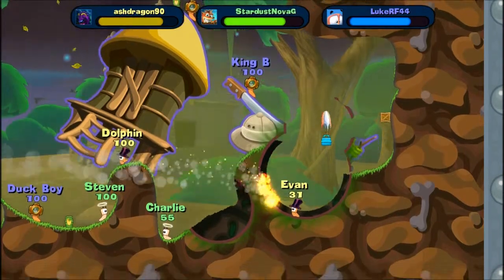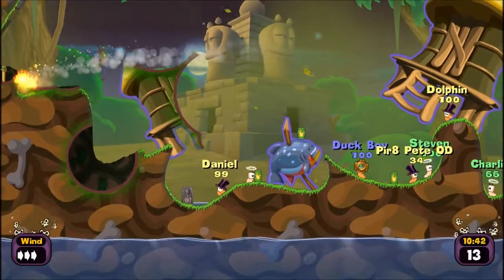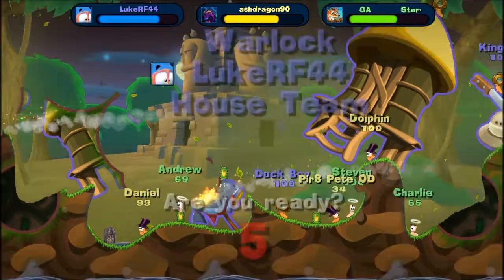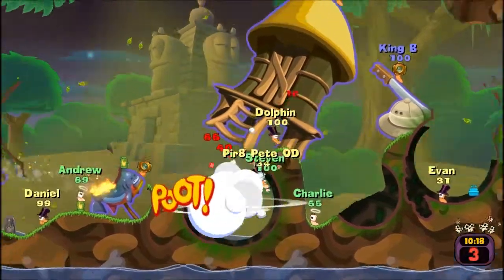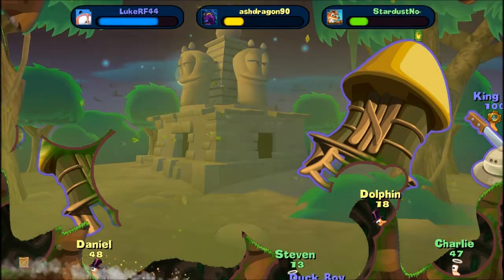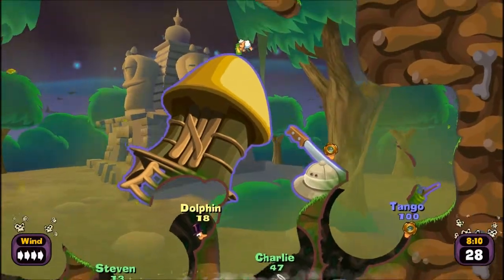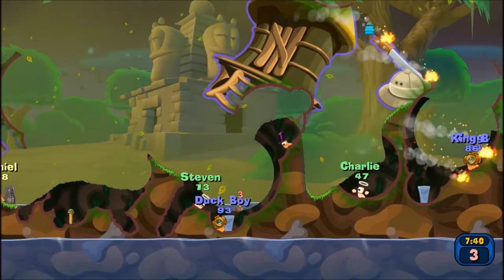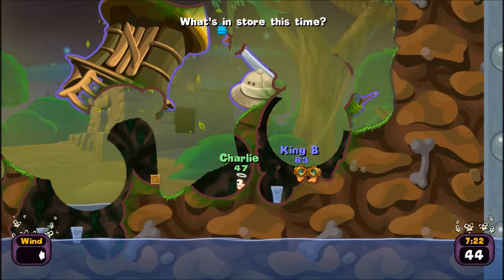Worms Reloaded - LukeRF44 vs StardustNovaGA vs ashdragon90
Today's (maybe this week's) video is not Minecraft for once!
LukeRF44, StardustNovaGA, and (their good friend) ashdragon90, go against each other in Worms Reloaded in the first "True 720p HD" video on ChaoticPhobia.
Watch to find out the victor!!
Note: This is recorded from StardustNovaGA's POV.